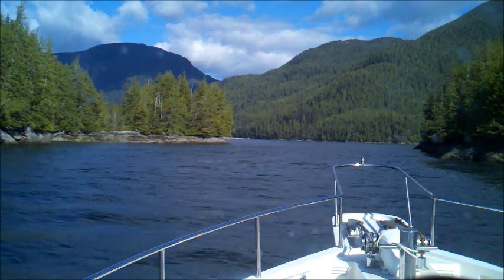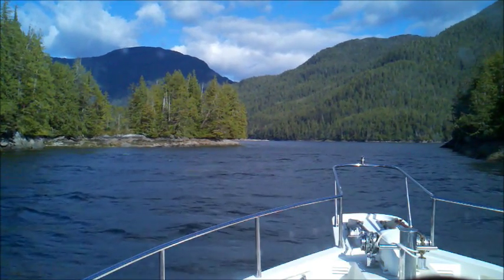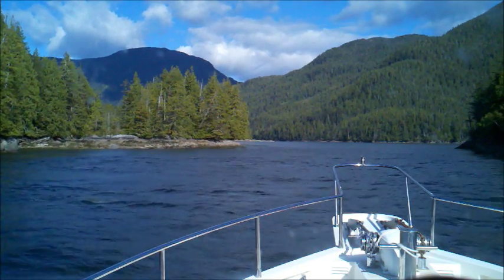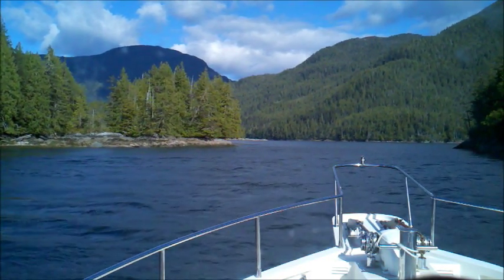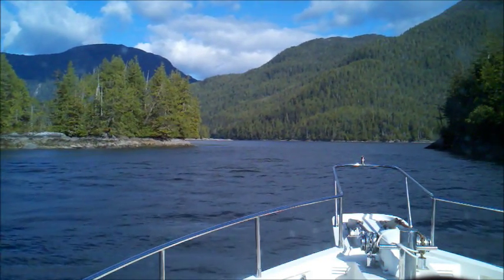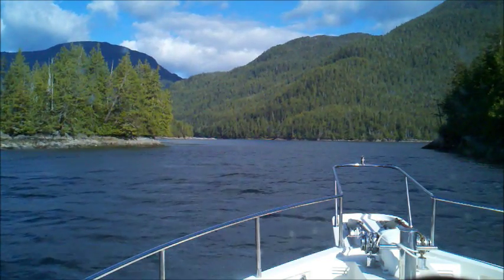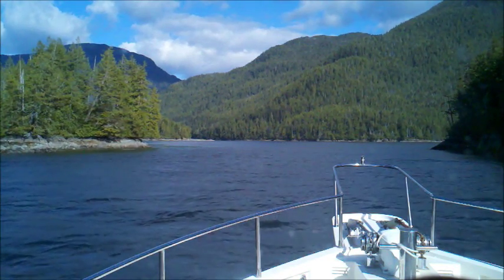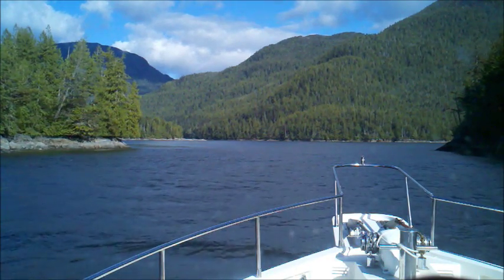Entering Codville Lagoon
m/v Wild Blue Pacific Northwest Cruising Blog at mvWildBlue.com